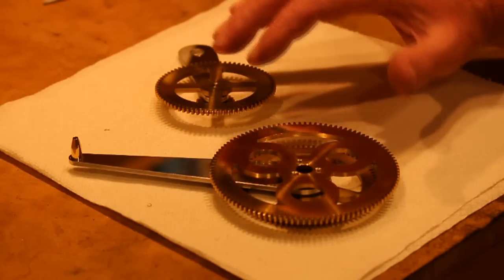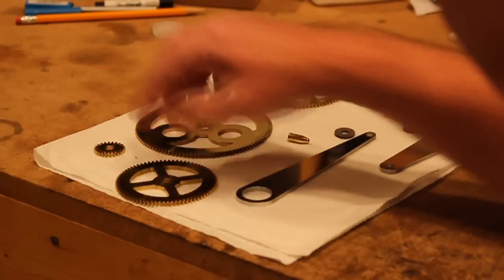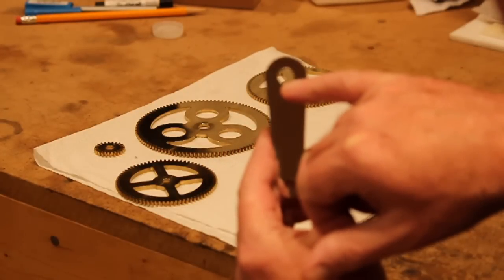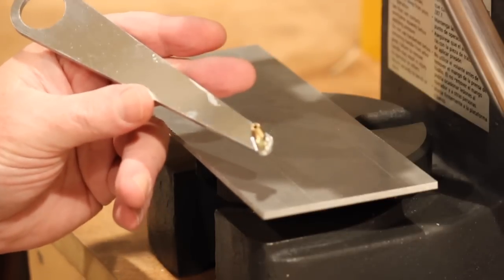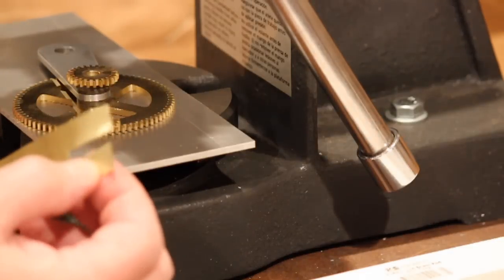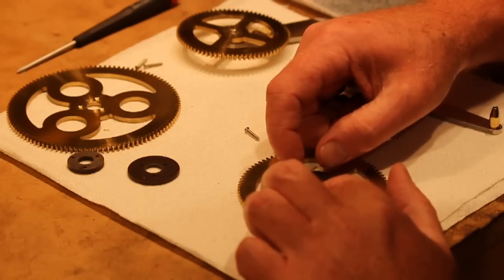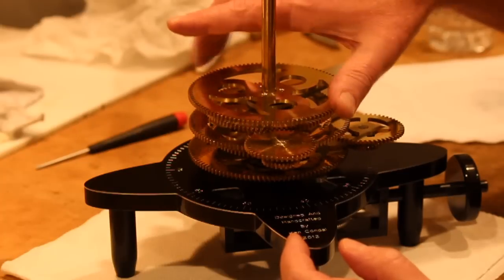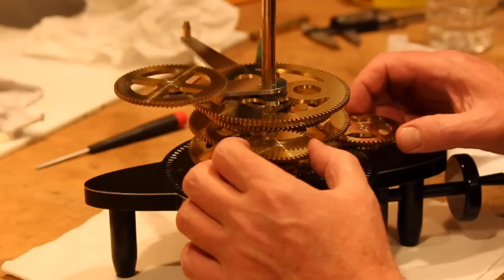Building A Planet Sub-Assembly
Each planet requires a sub-assemby of four gears. This is how they're assembled.